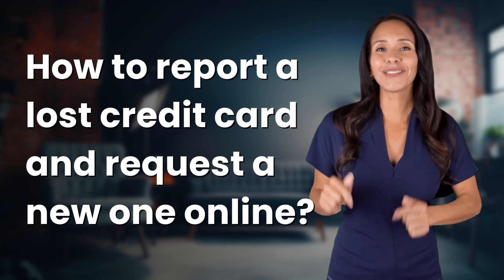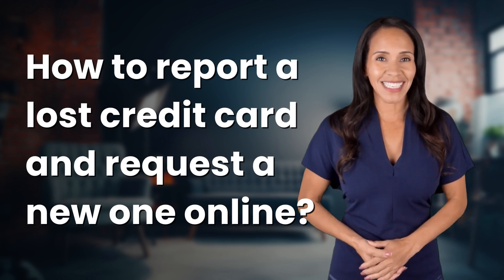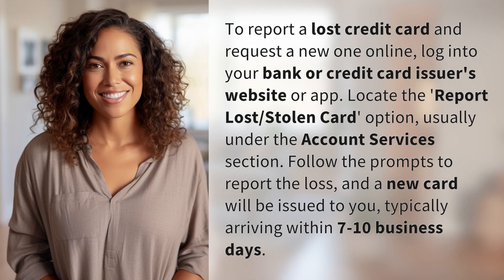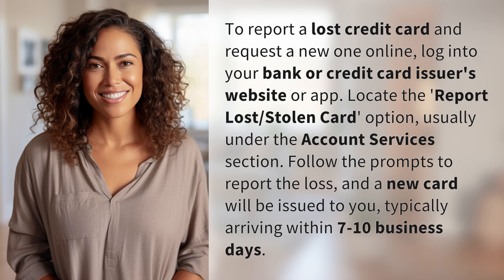How to report a lost credit card and request a new one online?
Easy Online Process for Reporting Lost Credit Card and Requesting a New One 👉 Online Lost Credit Card Reporting 👉 Learn how to report a lost credit card and request a new one online in just a few simple steps. Save time and hassle with this convenient process!

Laura S. Harris (2024, May 29.) How to report a lost credit card and request a new one online?
    🌐 AskAbout.video